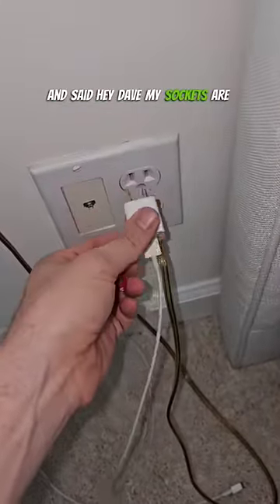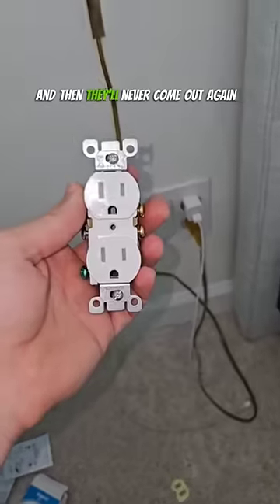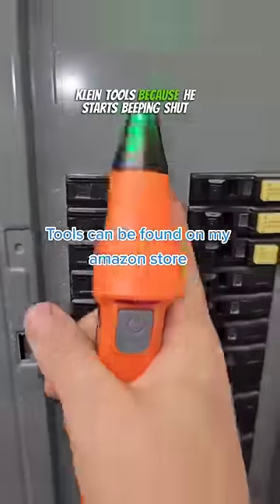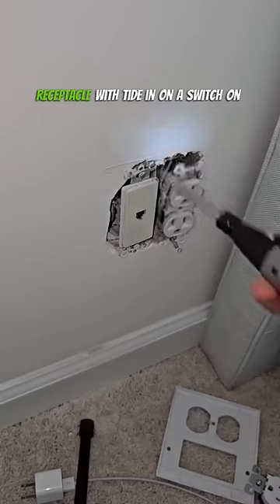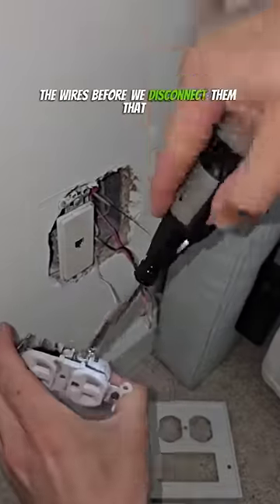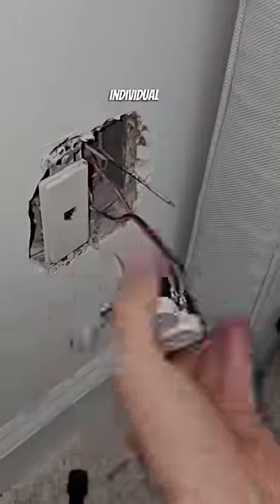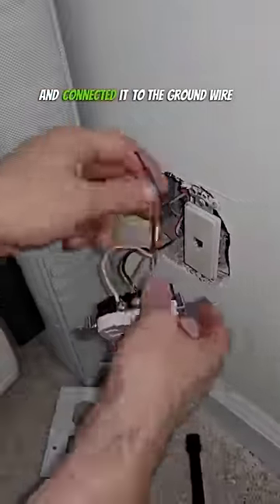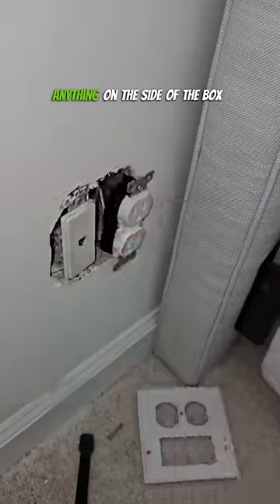🔥 Thats a hazard! How to change a switched outlet